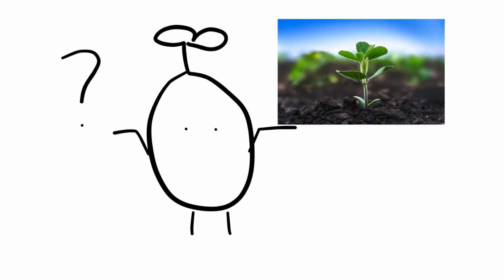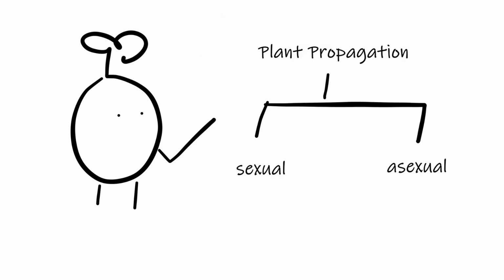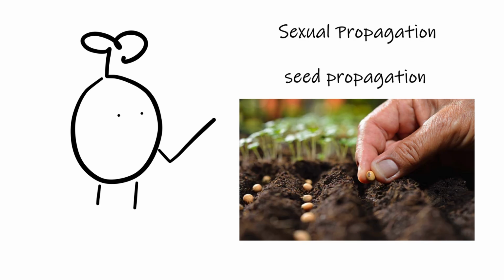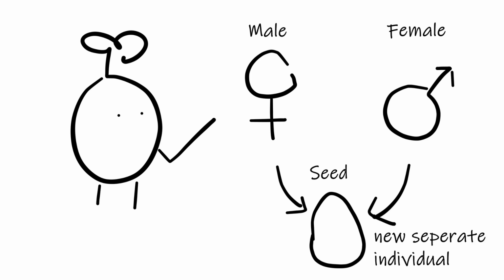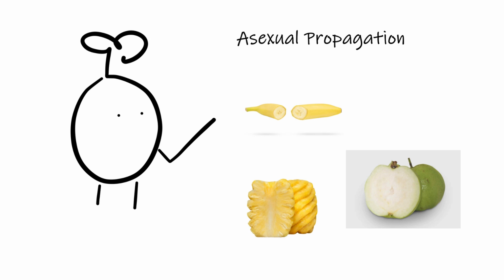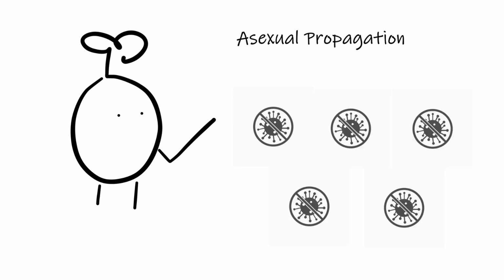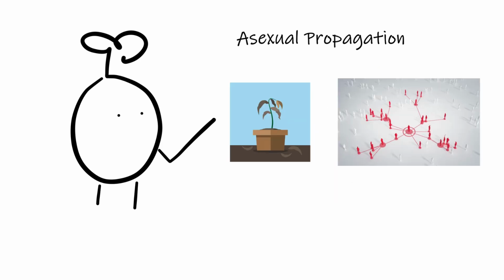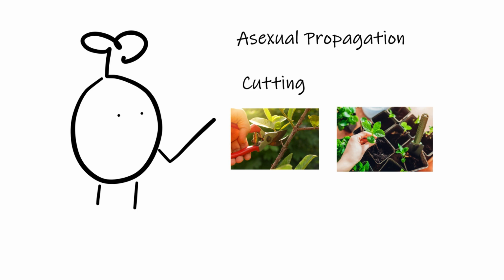Plant Propagation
Pico discuss about how plants multiply or propagate.
Do we need seeds?
What about plants who dont have seeds?